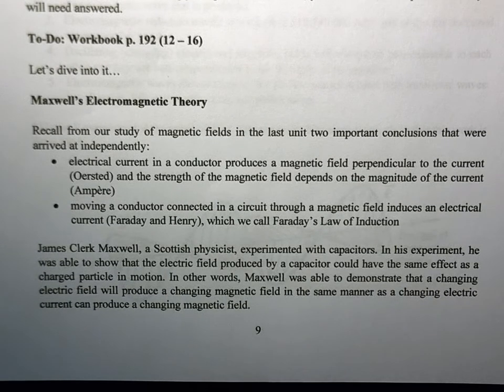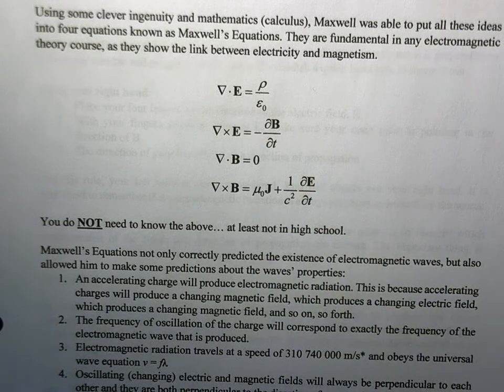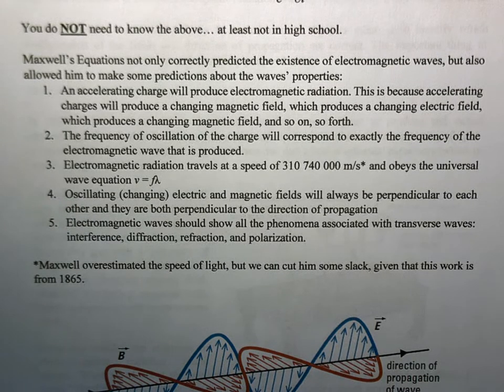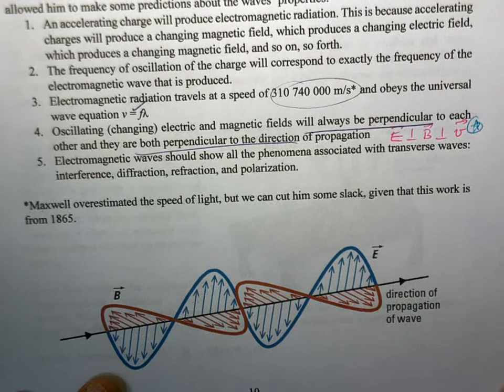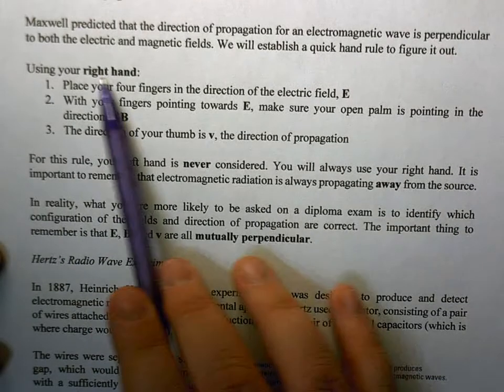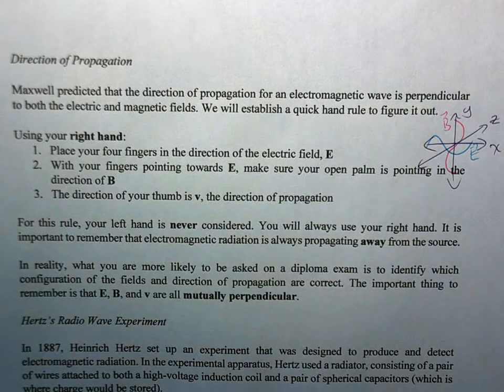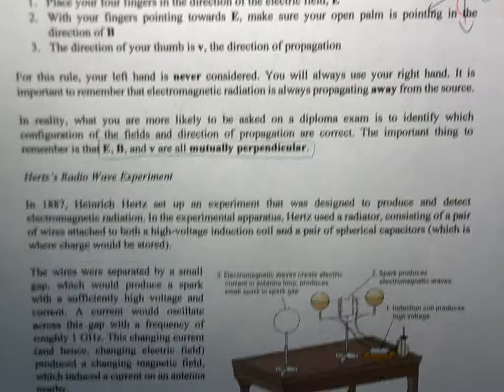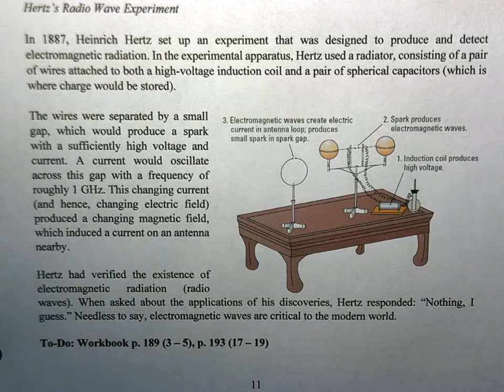P30 C1.1c - Maxwell's Electromagnetic Theory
In this video, we discuss the work of James Clerk Maxwell, who linked the ideas of electricity and magnetism into electromagnetism. We also discuss the idea of how the direction of propagation, the electric field, and the magnetic field must all be mutually perpendicular in an electromagnetic wave.